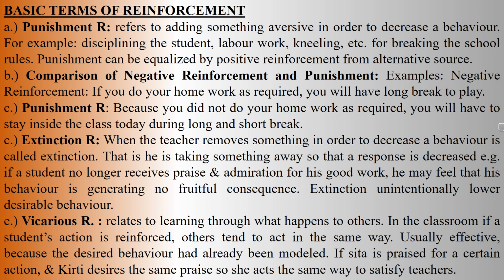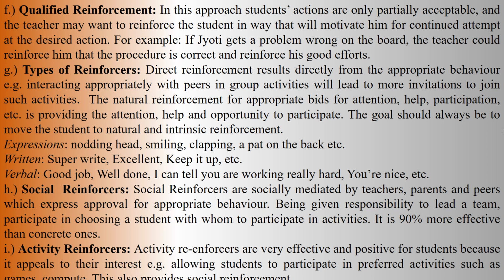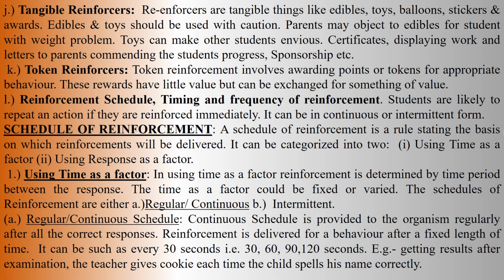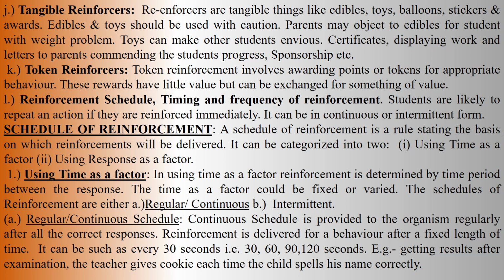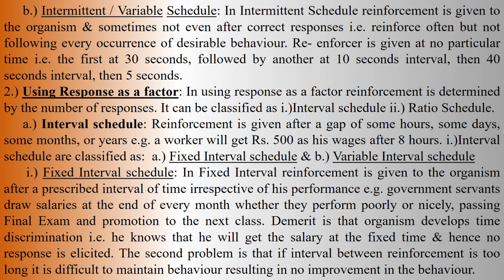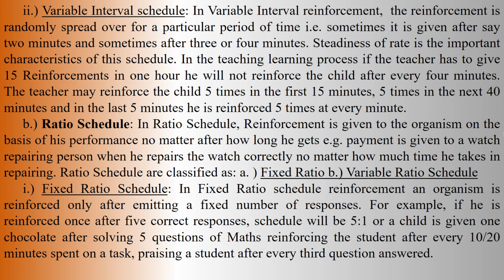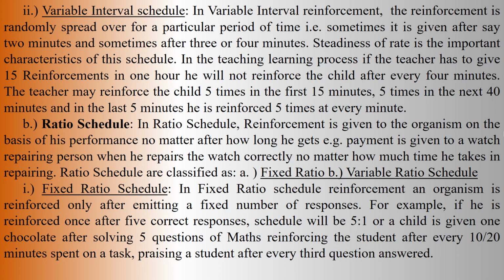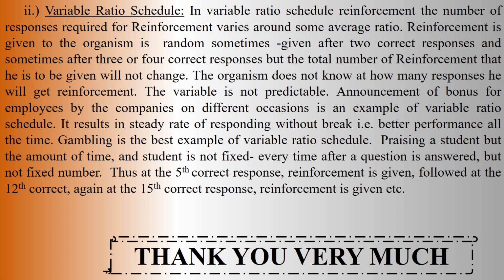Dr. Nidhi Darbari/ Reinforcement Skill of Micro Teaching- Terms & Schedule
Reinforcement Skill of Micro Teaching- Terms & Schedule